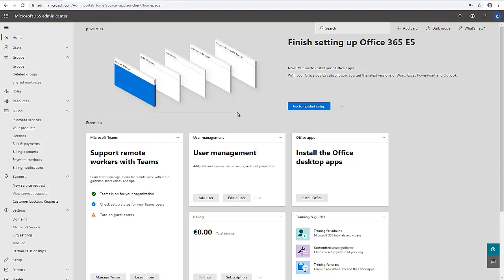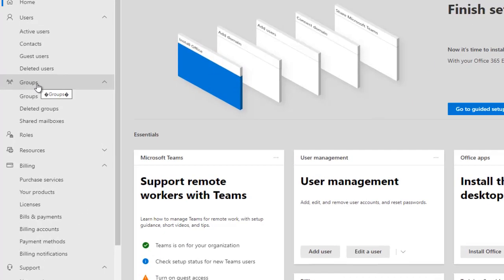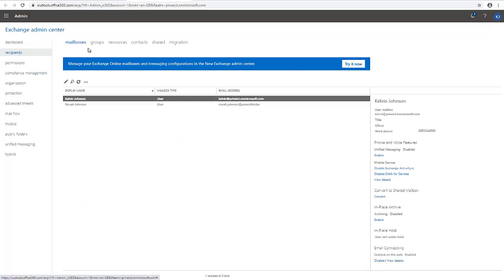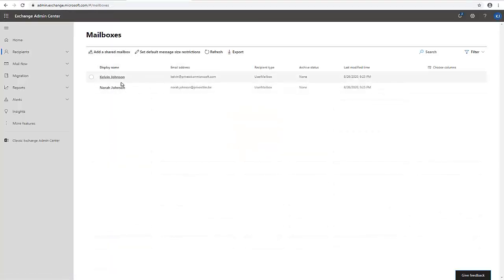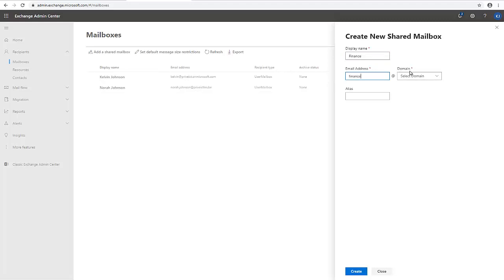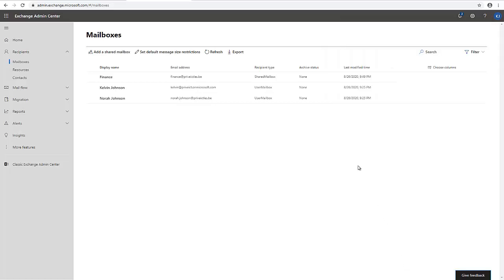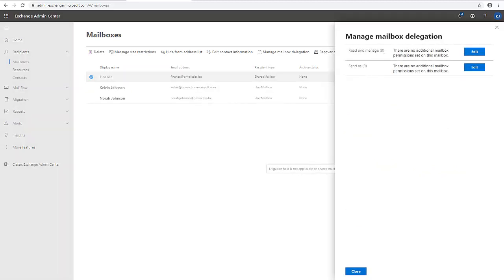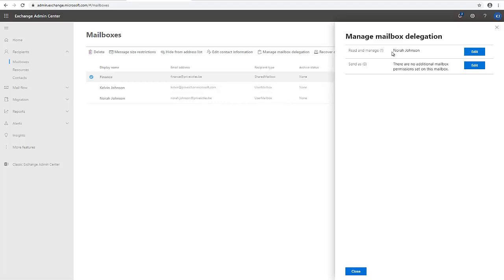Different Methods to Create Shared Mailbox in Office 365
Learn the different methods to create shared mailbox in Office 365.
Create a shared mailbox - Microsoft 365 admin
Shared mailboxes in Exchange Online
How to setup shared mailbox in office 365
what is shared mailbox in Office 365
How do I add a shared mailbox on Office 365
Guide to Create a Shared Mailbox in Office 365
How to Create Shared Mailbox in Office 365
How to Manage Microsoft Office 365 Shared Mailboxes

I would like to buy good servers & IT equipment’s to create more practical’s for you.
If you feel led to support me to keep creating good content.

Please buy me a onetime coffee by supporting my work.